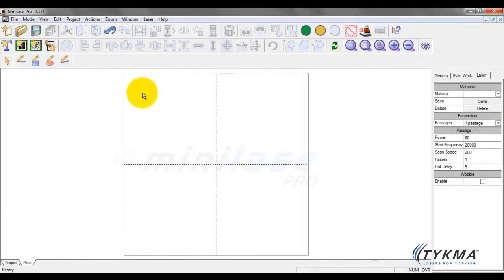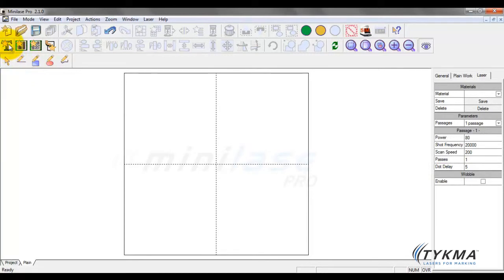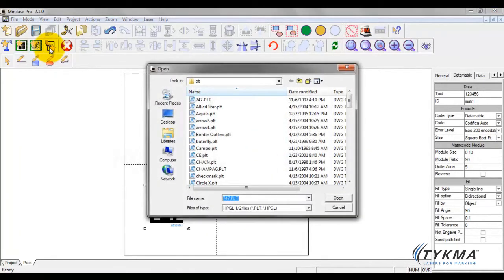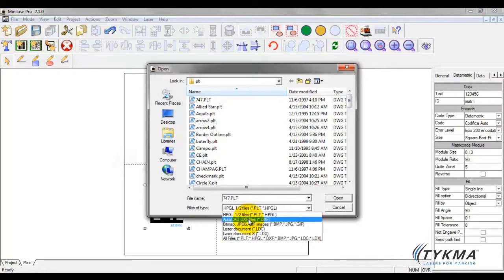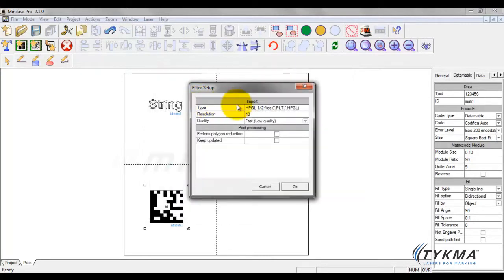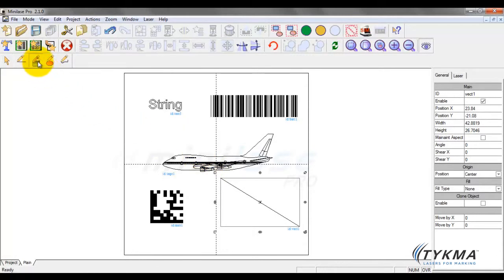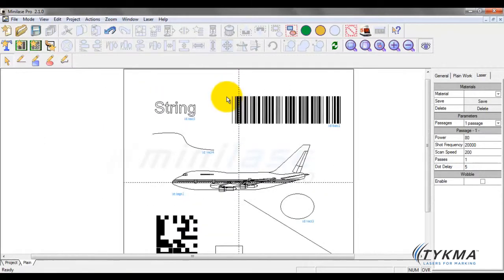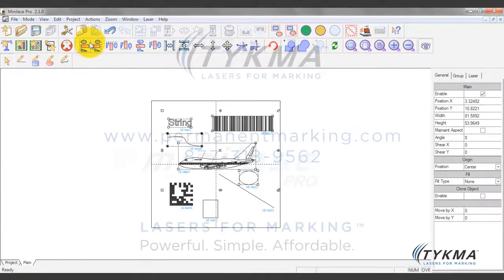TYKMA Minilase™ Pro Tutorial 3 - Object Creation Overview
TYKMA Minilase™ Pro Laser Marking Software for the Minilase™ Laser Marking Systems

Tutorial 3  |  Object Creation Overview

Provides a introductory overview to object creation in the Minilase™ Pro package.

TYKMA  |  Lasers for Marking™